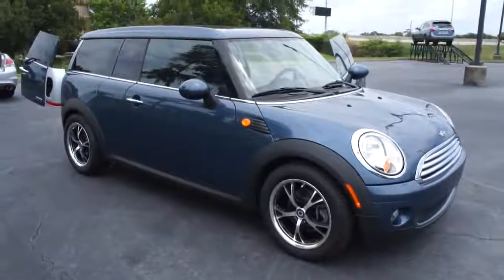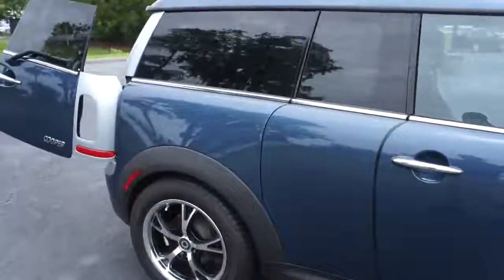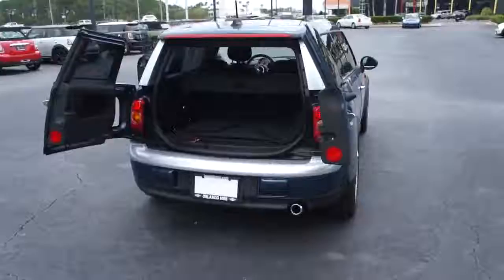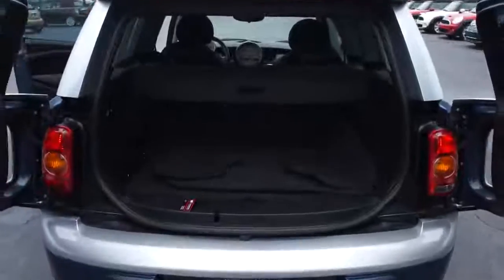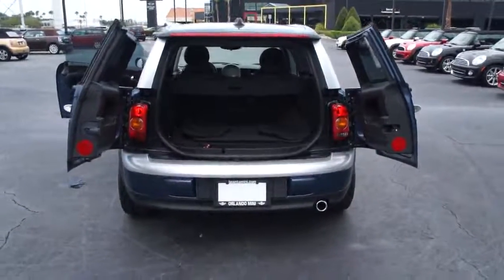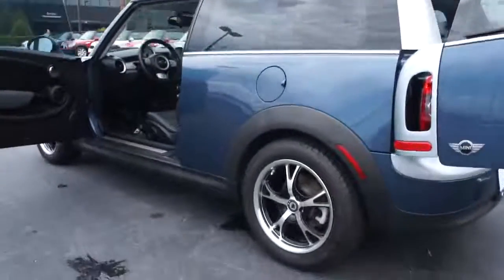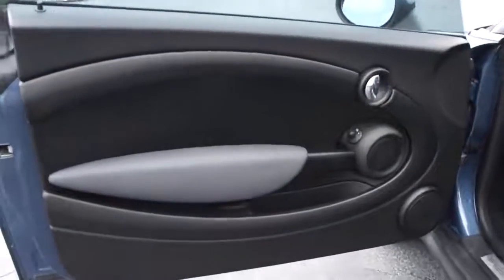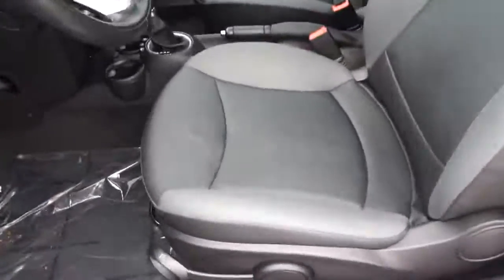2009 MINI Cooper Clubman - 2dr Car Orlando FL MWM27433A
2009 MINI Cooper Clubman 5 - Stock#: MWM27433A

Orlando Mini
350 South Lake Destiny Drive

THIS MINI HAS THE EXTRA LENGTH, THIRD PASSENGER SIDE DOOR & SPLIT-REAR CARGO DOORS--IT'S PLENTY OF ROOM FOR FOUR ADULTS & LUGGAGE***THIS CAR IS A BLAST TO DRIVE & ALWAYS TURNING HEADS***SAVE A TON IN GAS $$$-- 28 CITY/ 37 HWY*** PREMIUM PKG-SPORT BUTTON-ONBOARD COMPUTER-16 IN ALLOY WHEELS & MORE***1-OWNER PERFECT CARFAX & MILES JUST OVER 32K***TEST DRIVE IT TODAY!***